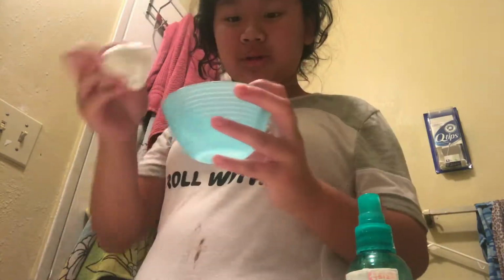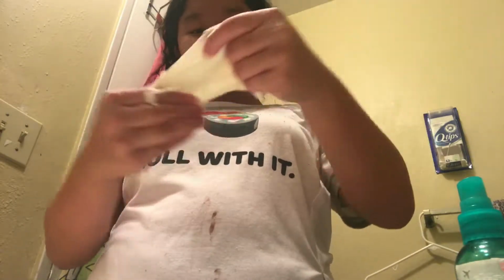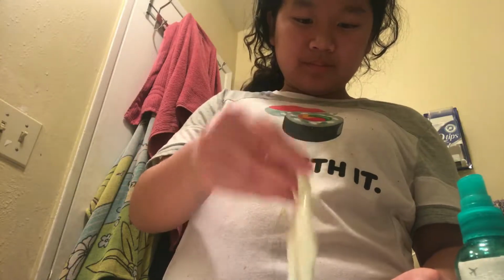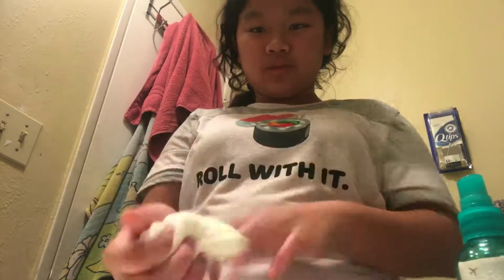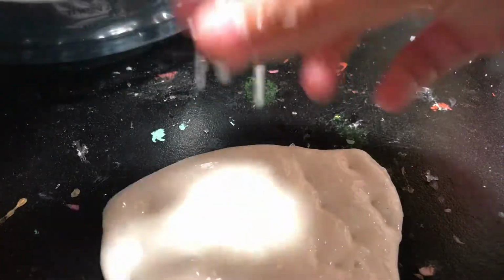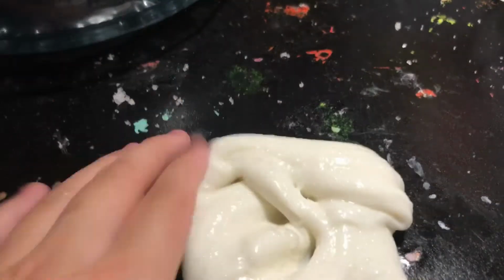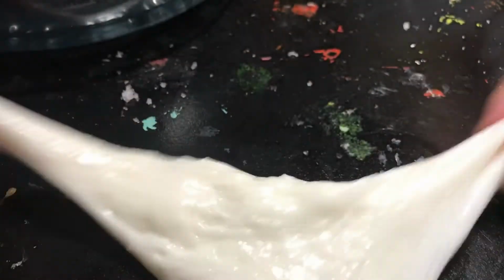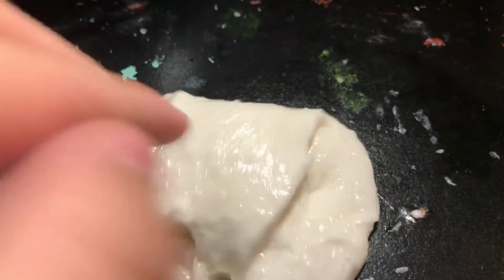How 2 restore old slimes